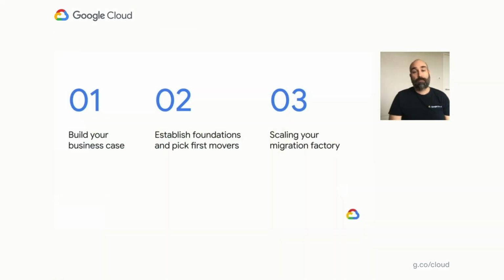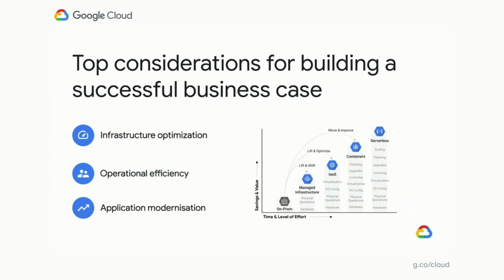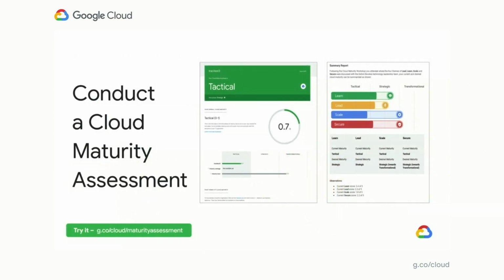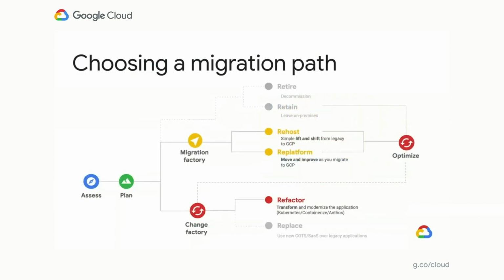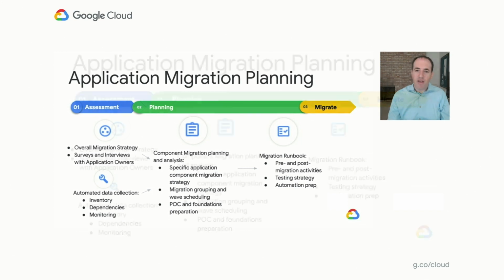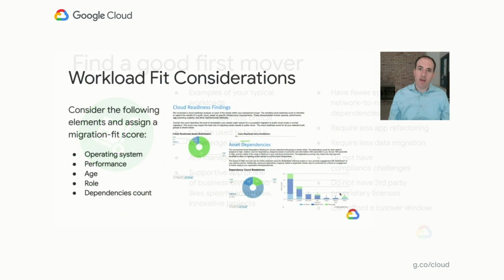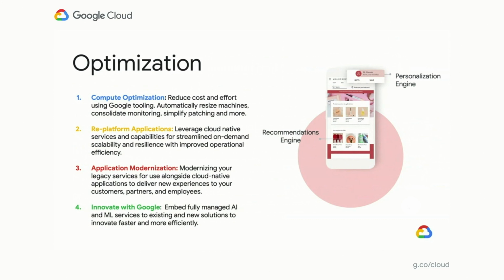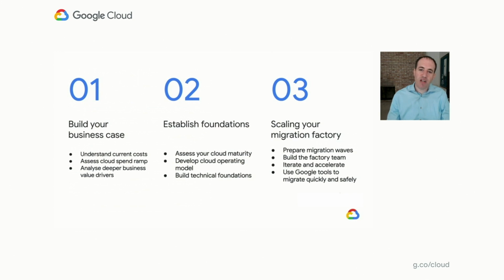Building a large scale migration factory to Google Cloud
Executing on a large scale migration can be complex. Building a business case, finding the right first mover, preparing the organization to scale migrations, and executing with maximum efficiency are all essential. Learn some of the best practices and key considerations for building a cloud migration factory through the different stages and what tools are available to assist with this process.

Speakers: Ben Hagai, Nick Taylor

ARC219
product: Compute Engine, Cloud - Compute - VMware Engine, Migrate for Compute Engine;  fullname: Ben Hagai, Nick Taylor;

event: Google Cloud Next 2020; re_ty: Publish; product: Cloud - General; fullname: Ben Hagai, Nick Taylor; event: Google Cloud Next 2020;